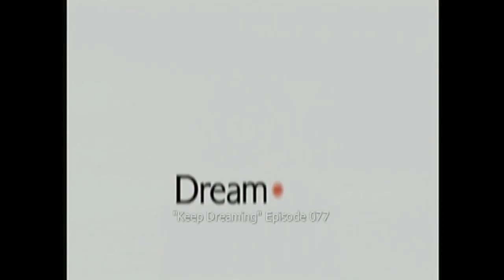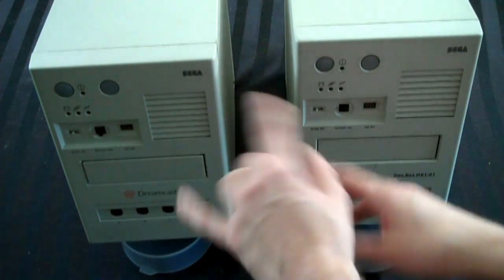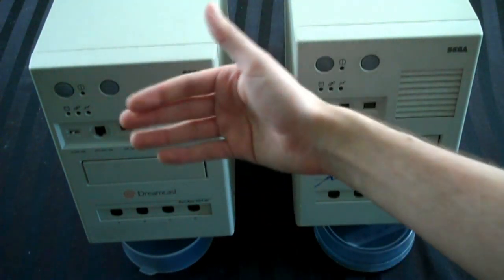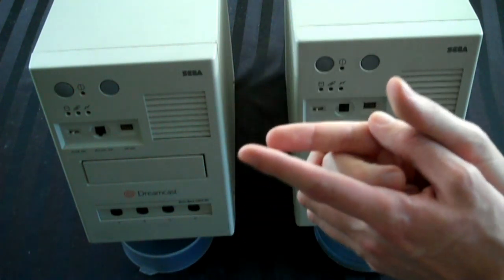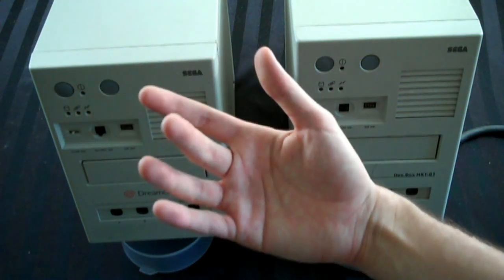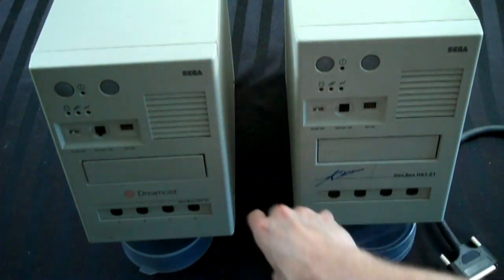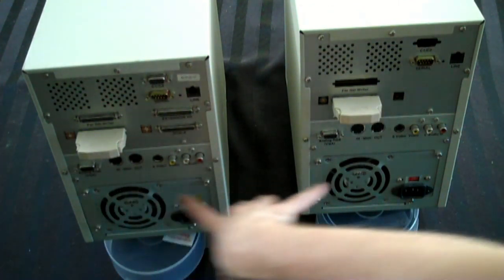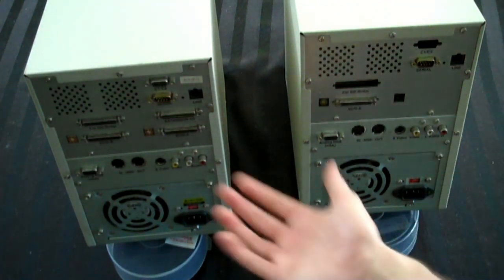Keep Dreaming - Sega Dreamcast Development Kit Devkit Katana Comparison - Adam Koralik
A comparison of two different Dreamcast devkits. Yes, I am this insane.